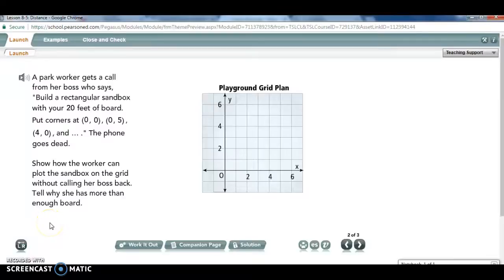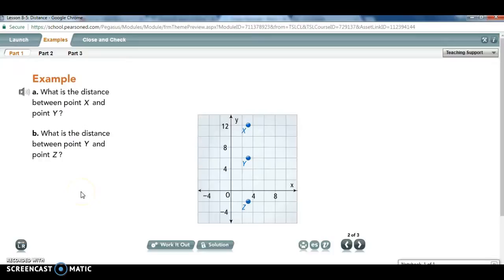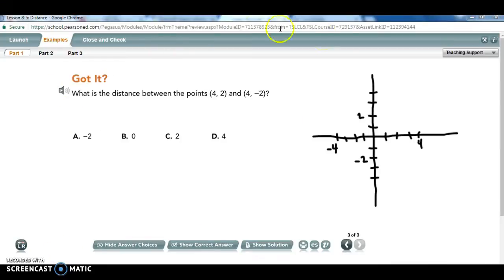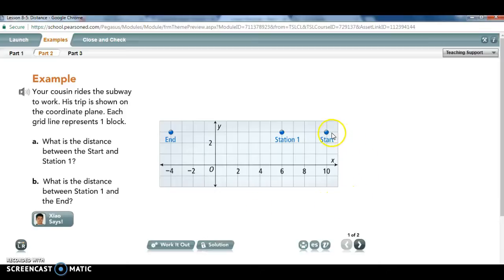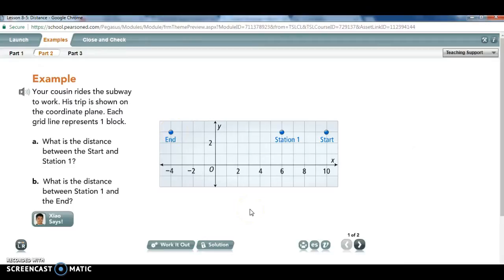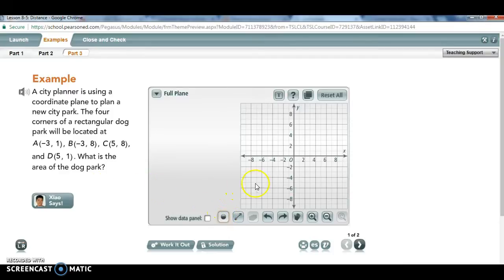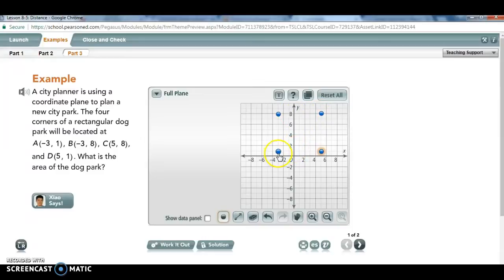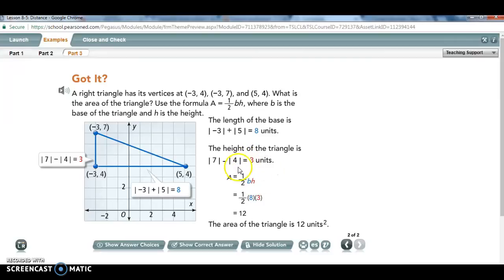8-5 Digits Lesson